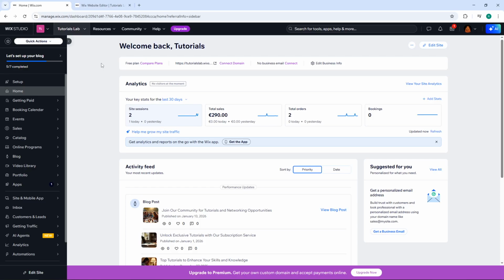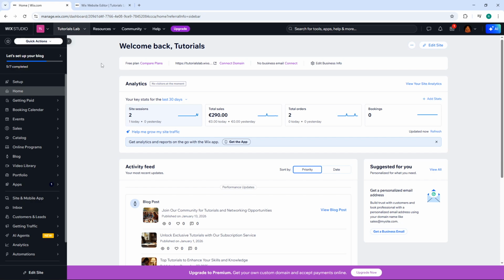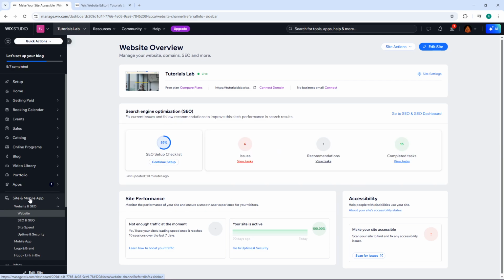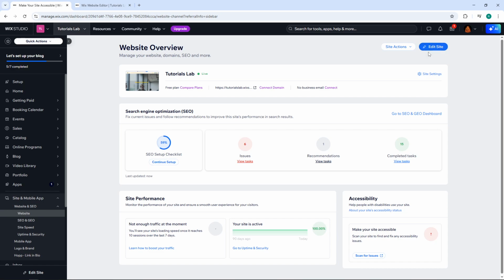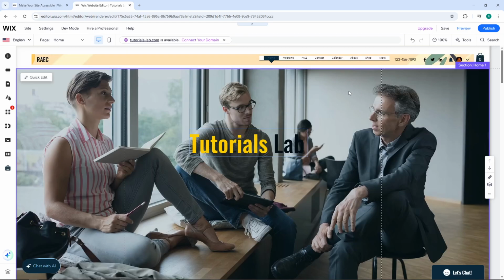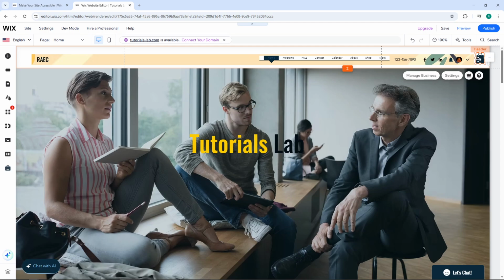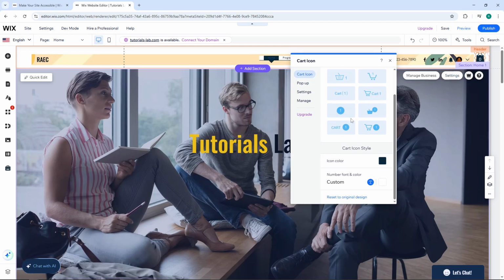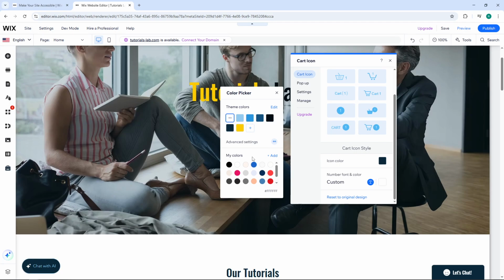How To Change Cart Fonts And Colours In A Wix Ecommerce Store (Tutorial 2026)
Along the way, you'll learn change Wix ecommerce cart fonts, customize Wix store cart colors, edit shopping cart font Wix, modify Wix online store cart design, adjust Wix cart text style, how to change shopping cart colors Wix, Wix ecommerce cart styling tutorial, customize Wix shopping cart appearance, update Wix store cart design, personalize Wix ecommerce cart text, set Wix store cart color palette, alter Wix online shop cart fonts